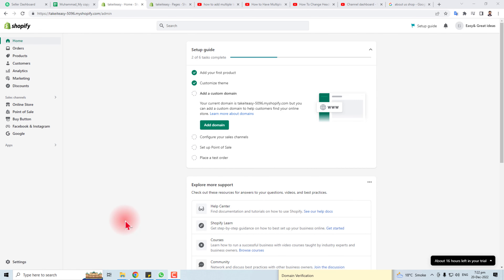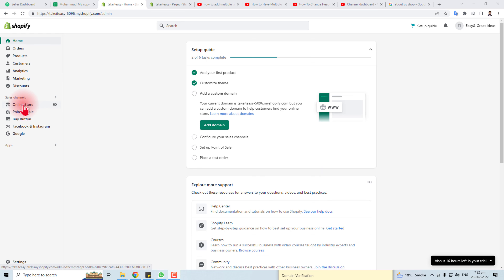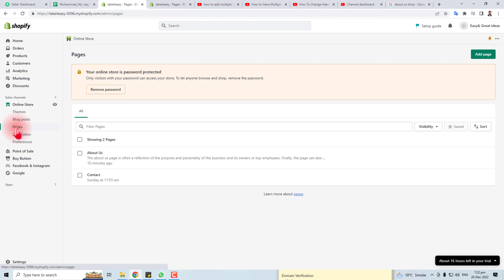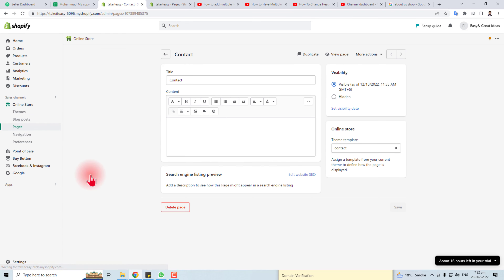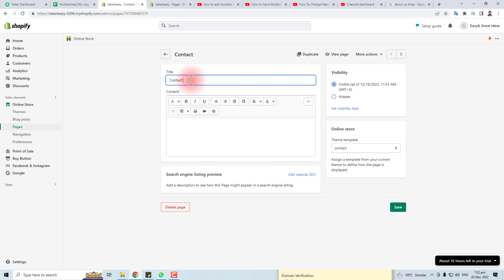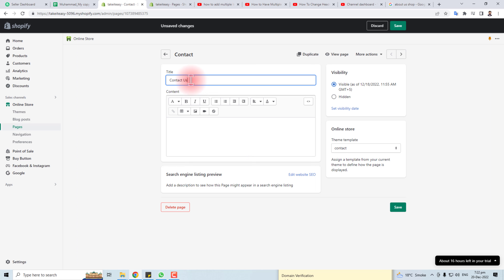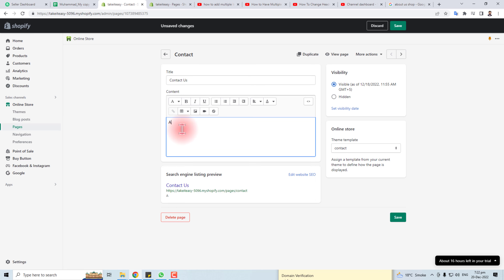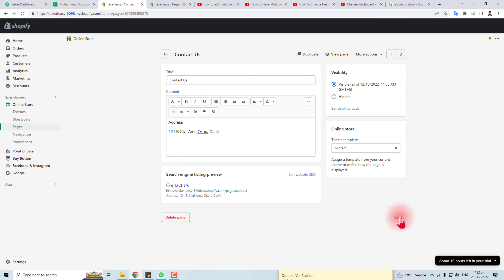How to edit contact us page in shopify ll Edit shopify contact us page 2023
This is a common task that often needs to be done, and we'll walk you through the steps involved.

If you're looking for ways to improve your shopify store, then this video is for you!
In this video, we'll show you how to edit your contact us page easily and quickly, so that you can update it without hassle.If you're looking for tips on how to update your contact us page on shopify, then look no further!